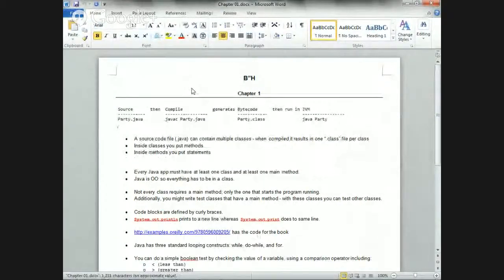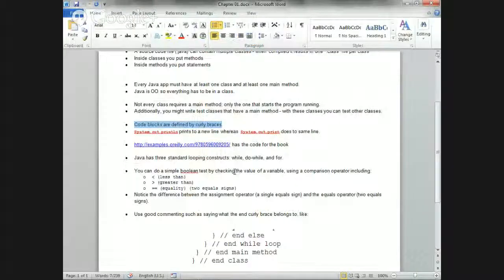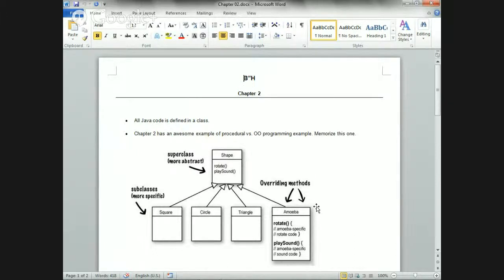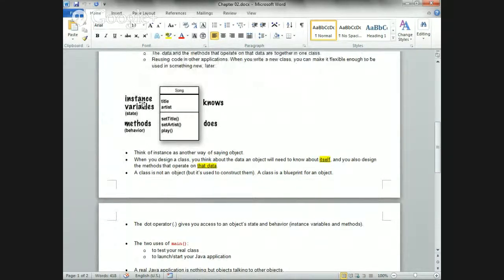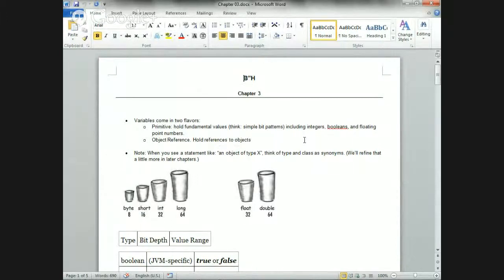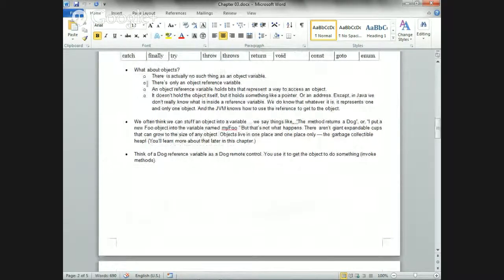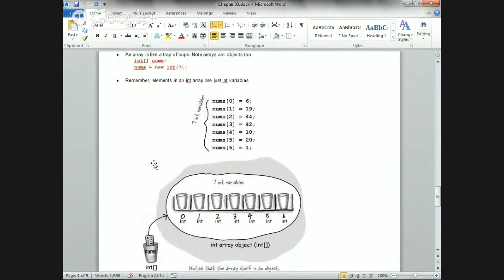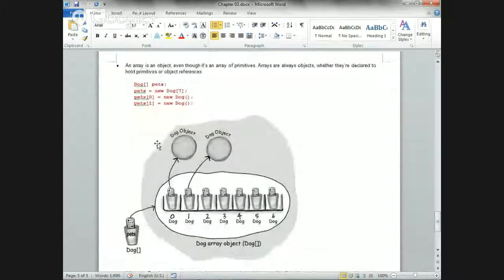Head First Java - Class 18 - (Review Lesson)